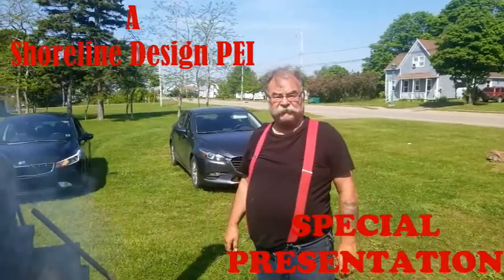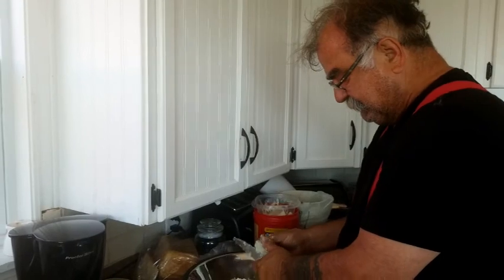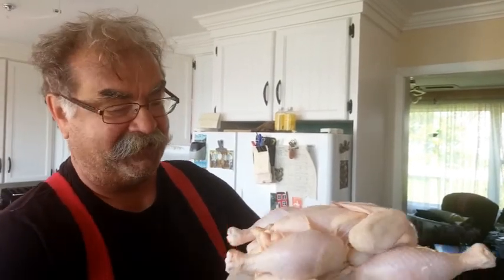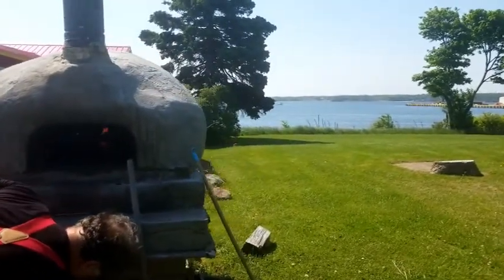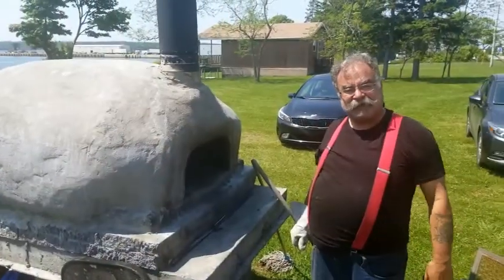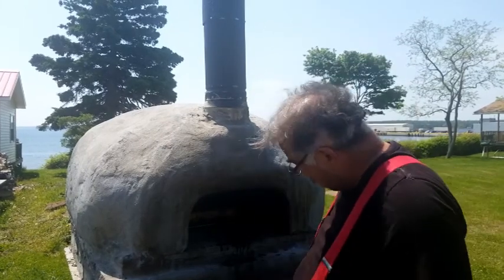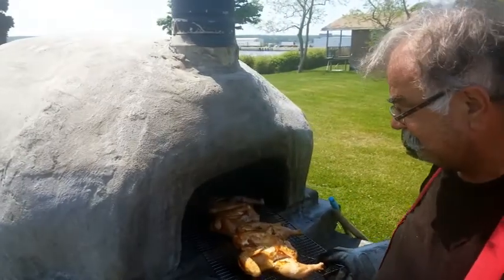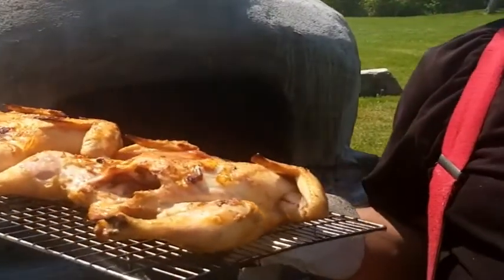Welcome to the Oven: Shore Chicken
Today,  a special day, employee picnic. Prepared by the man himself, Peter Llewellyn. Fresh stove oven chicken and potato salad.